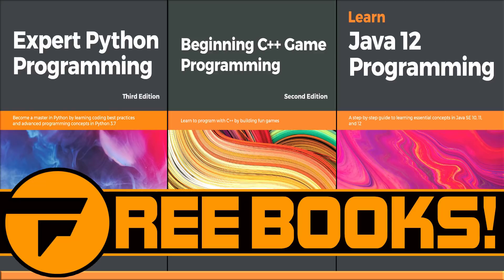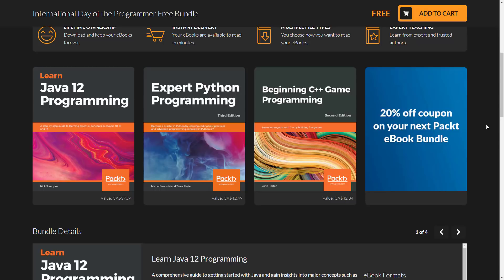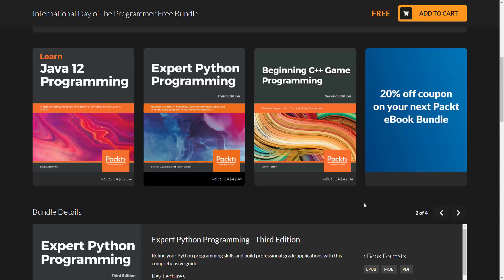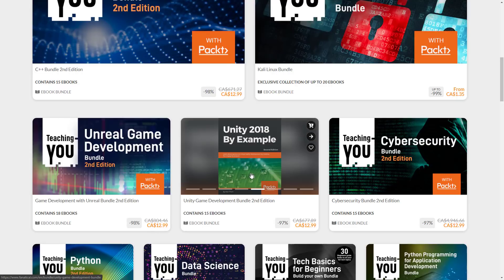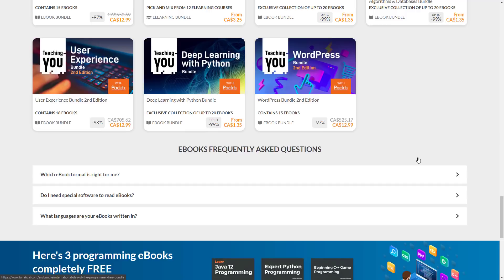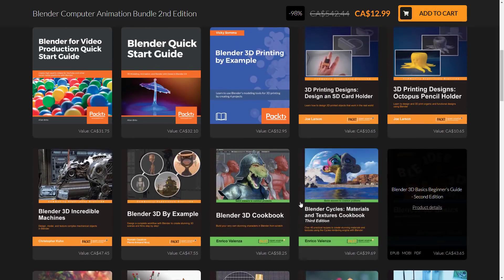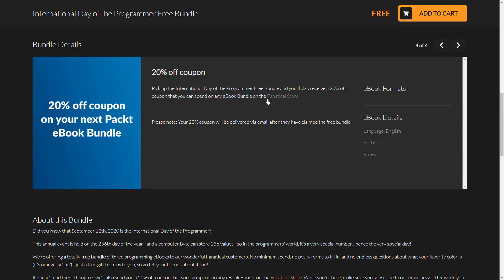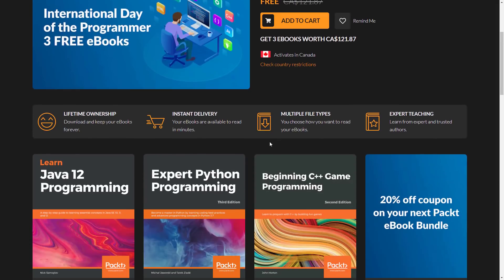Celebrate International Day of the Programmer with Free Books!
OK I'll admit I didn't know this was a thing either, but Fanatical did, and they are giving away 3 books, one on Java, one on Python and one on Learning C++ via Game Programming.   Plus a 20% coupon for one of their Packt book bundles, that include topics such as Unreal, Unity, C++ and Blender.